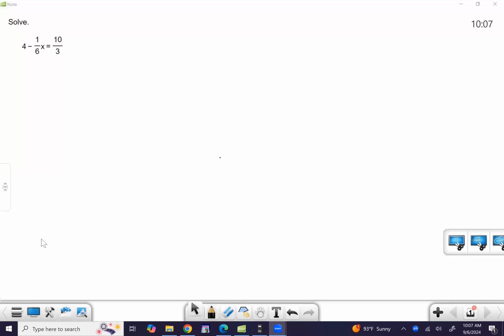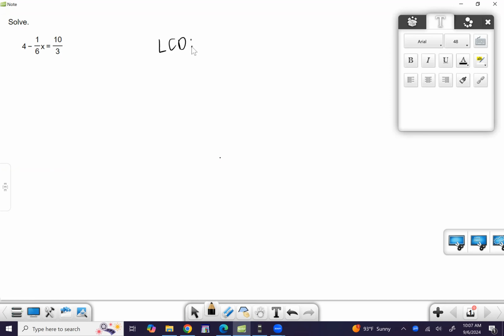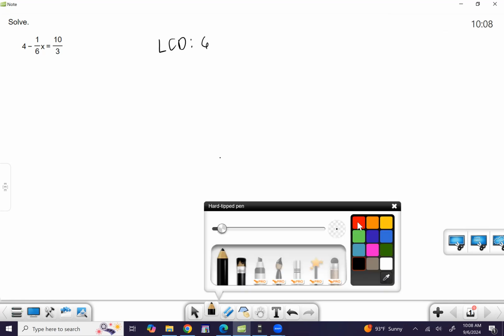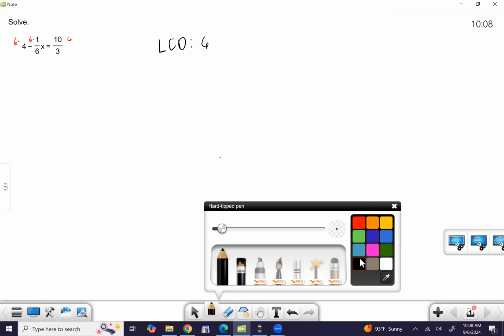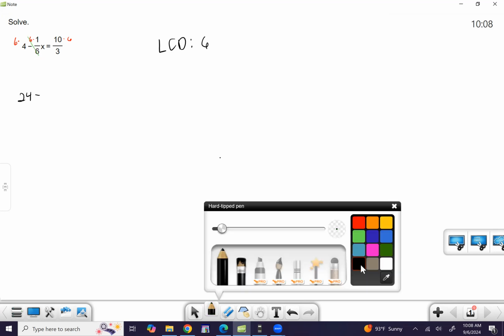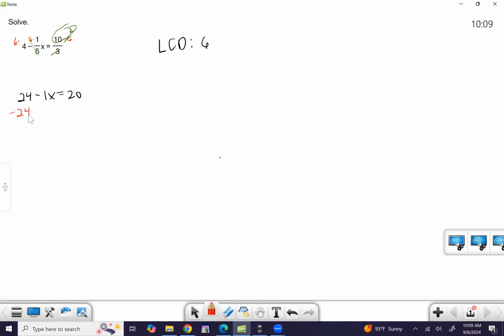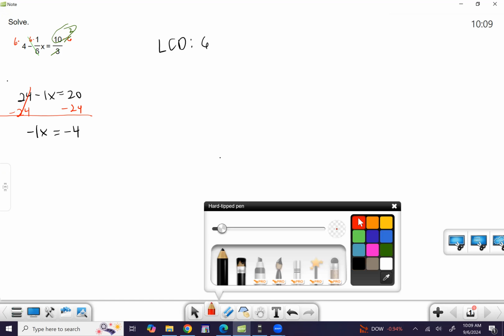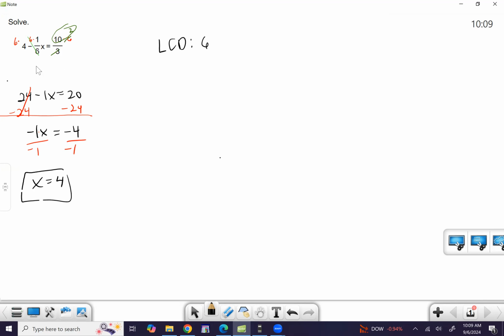HW 1.5 #4 Solving an Equation by Eliminating the Fractions